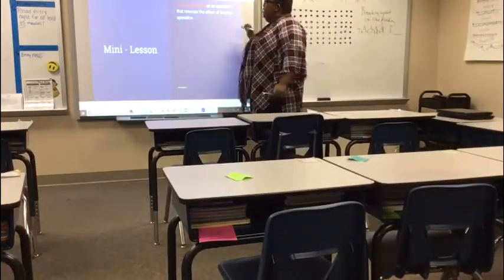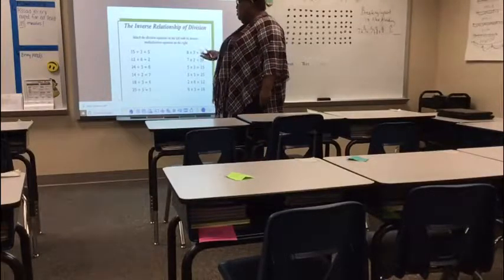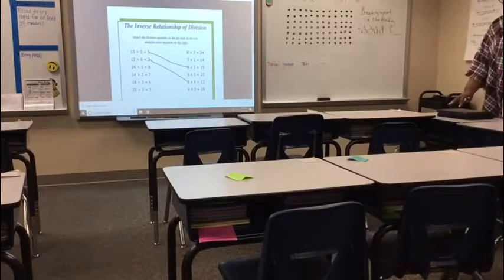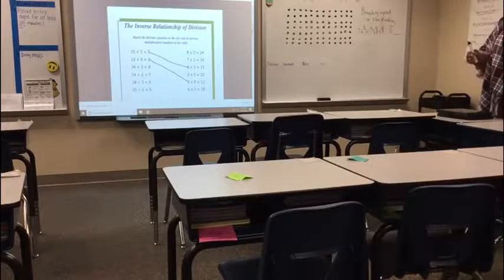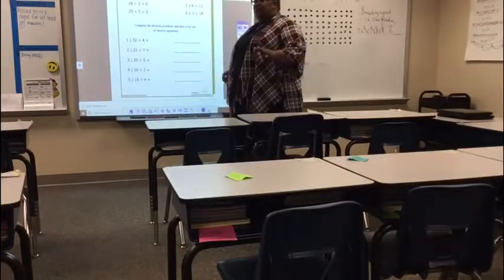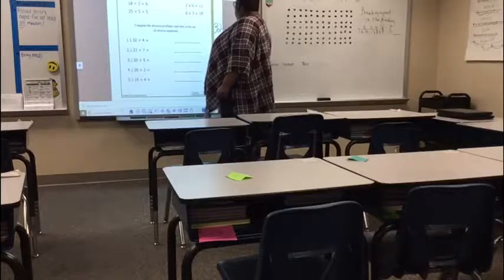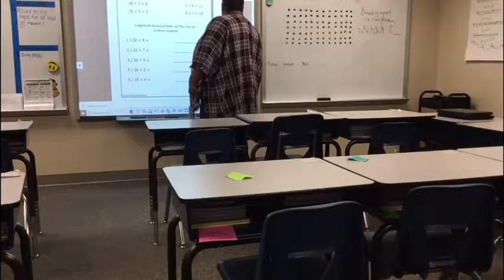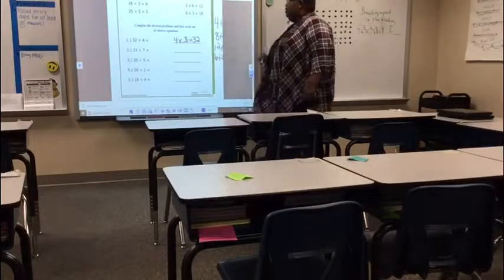20 mins Teachering video